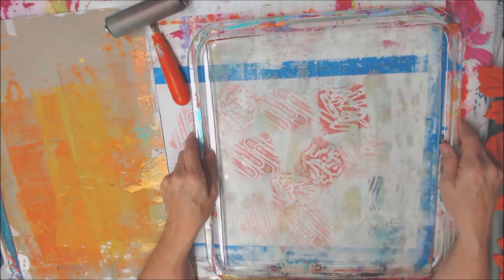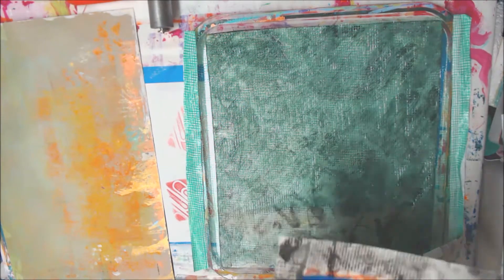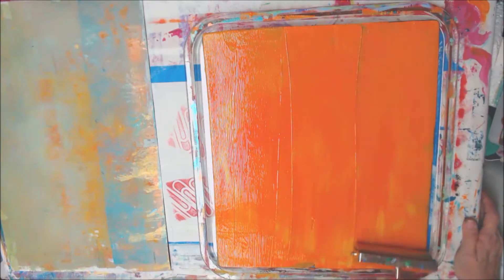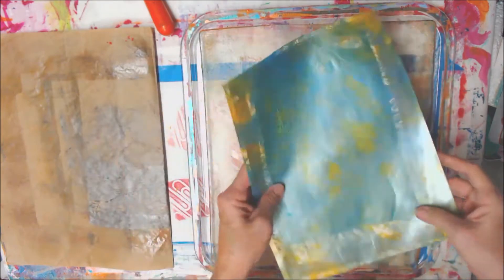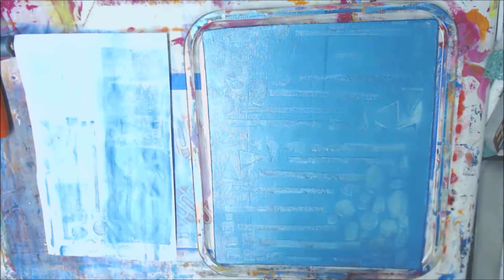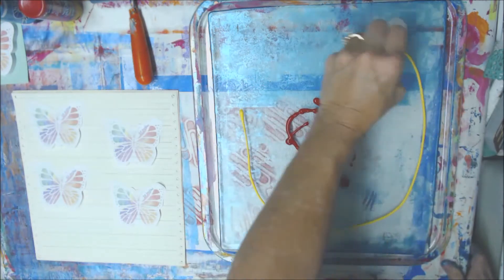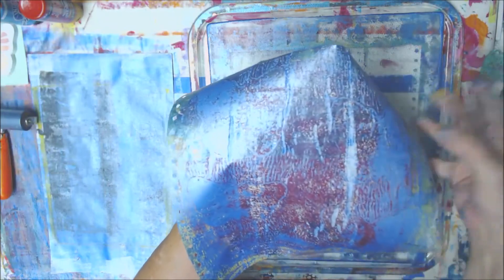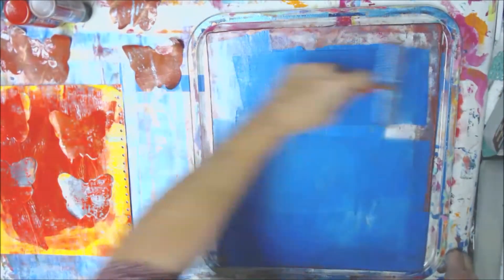Gelli Plate Fun